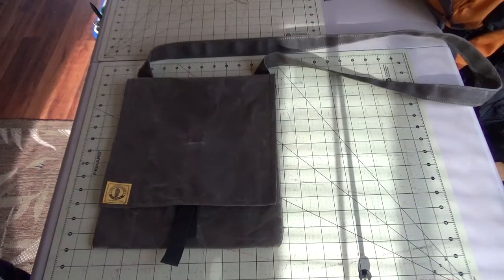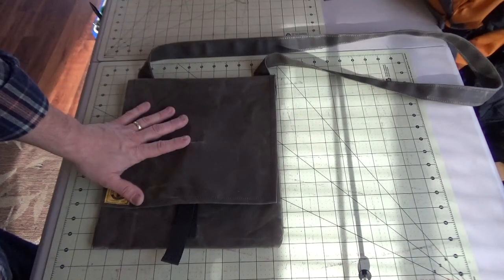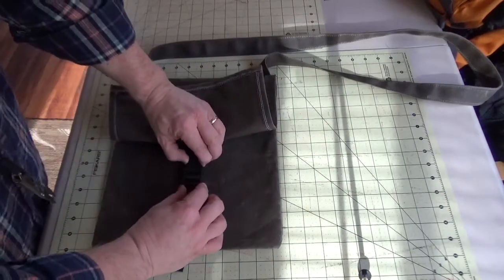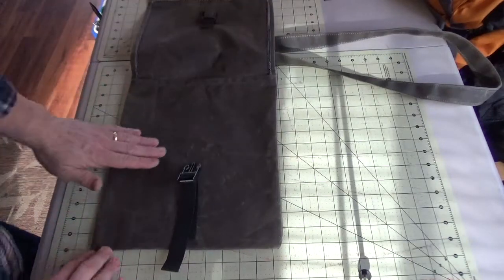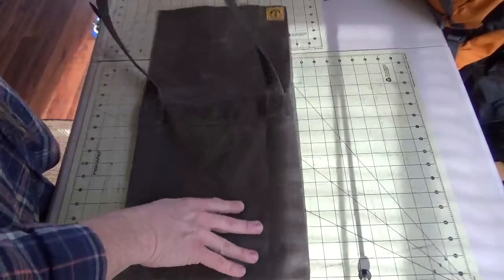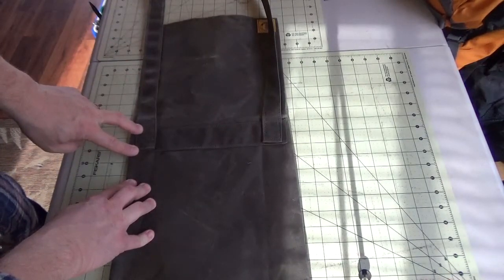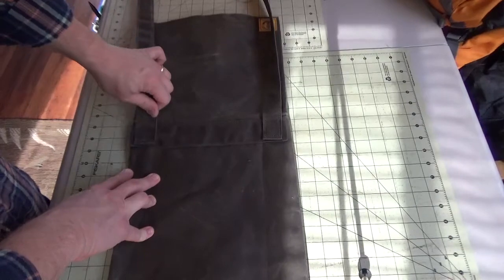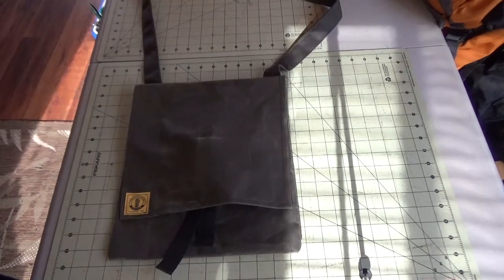The Wandering Parson Waxed Canvas Haversack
This is a traditional haversack make with waxed OD green canvas.  It's aprox. 12"X13" with a 1 1/2in. 60" strap.  This bag is great for around town trips as well as a multi-day trip into the bush.  The canvas has been permeated with wax at the fabric mill so it is completely infused.  This ensures that the bag will be  water resistant and rugged enough for any adventure for years to come.  comes with a 1" fastex style closure to ensure the flap stays closed and tight.

Waxed canvas has a long lifespan behaving much like leather in the way it patinas and appears ageless.  Waxed canvas requires only minimal care to maintain its appearance and can go years without having to be washed or retreated.